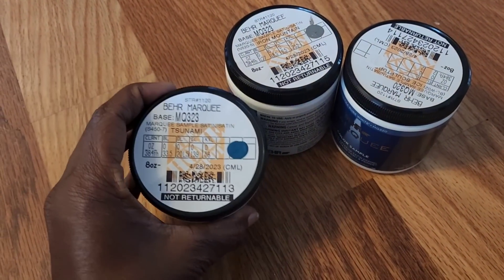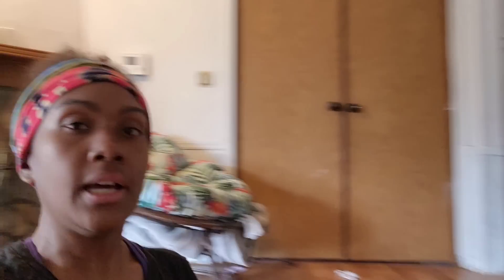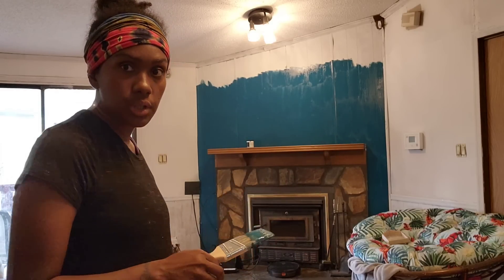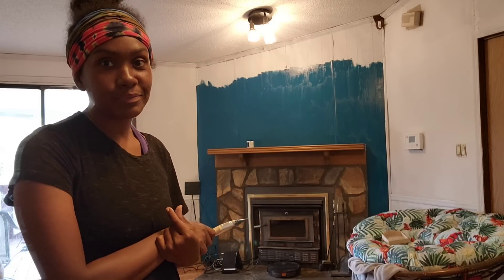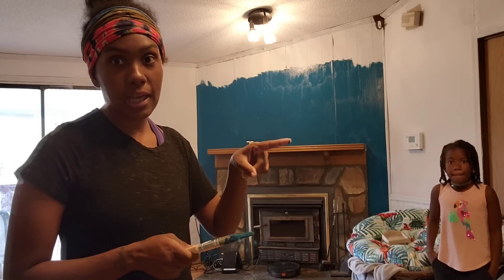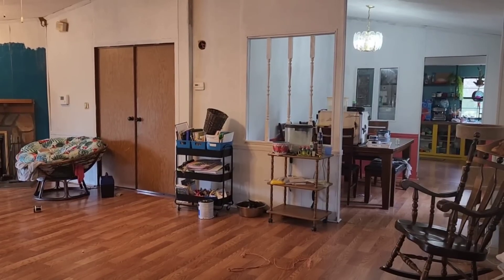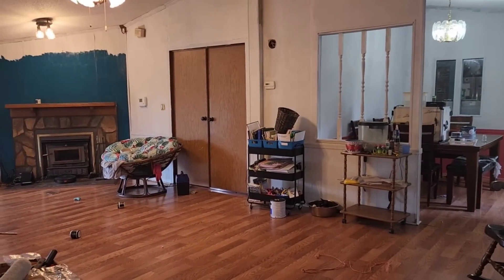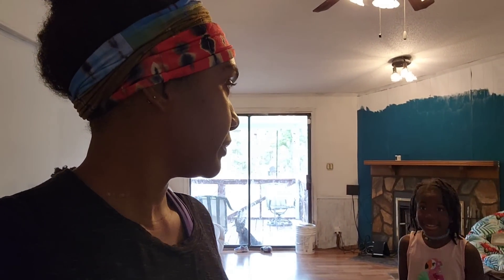I Hope This Works 😬 / Vlog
Welcome, my name is Dom. My family and I live in Coastal SC zone 8b. We are on 2.6 acres. We have Goats, Chickens, Ducks, Rabbits, A lone turkey, cats, dogs, and 2 pigs

Code: Family10

Code: FAITHFAMILYHOMESTEAD10

Seed Organizer

Soil Block Mini

Blood meal

Bone meal

Seeding Square

Amazon Wishlist